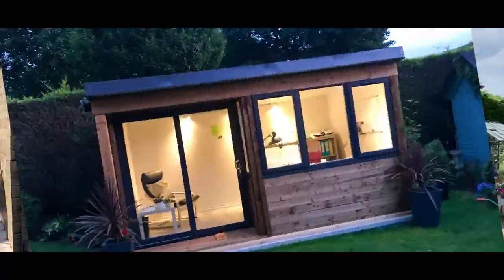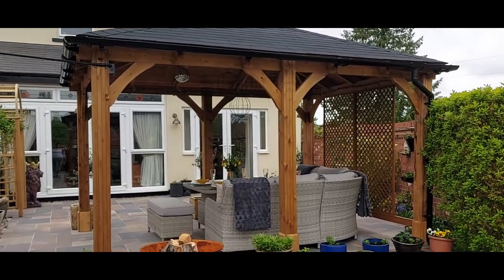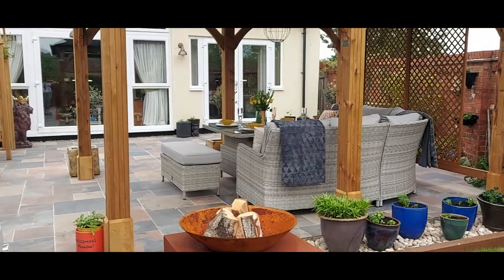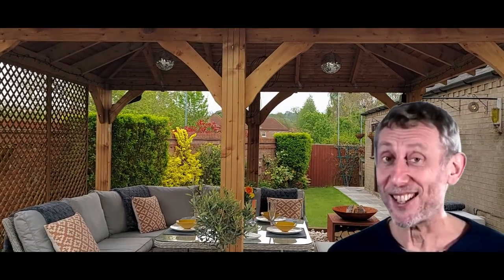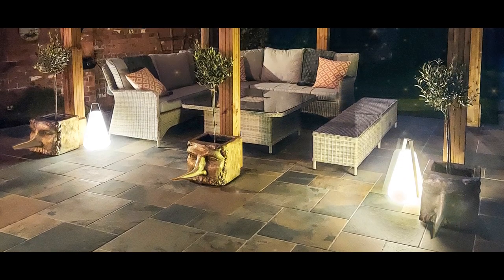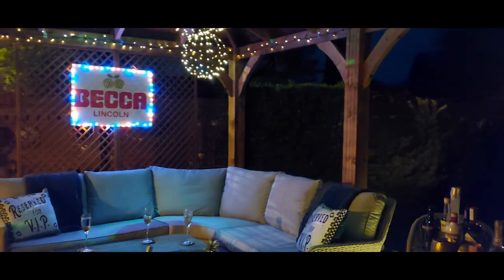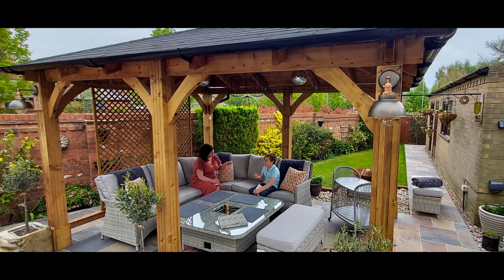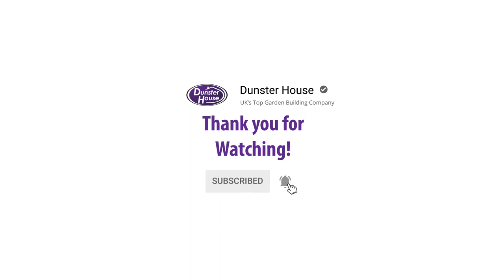Rebecca's Chunky Gazebo: A DIY Build | Dunster House Tv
Come and explore Rebecca's cosy chunky atlas gazebo!

After a lockdown realisation that more social outdoor space was required, Rebecca began to look for something which could be used for relaxing with friends and family.

Rebecca wanted an outdoor space that fit in with her gorgeous garden as well as being able to stand the test of the British weather!

Come and explore Rebecca's garden and gazebo with us!

Customer supplied videos and images. We recommend consulting with suppliers of externally purchased products to ensure suitability before adding a modification to a Dunster House garden building.